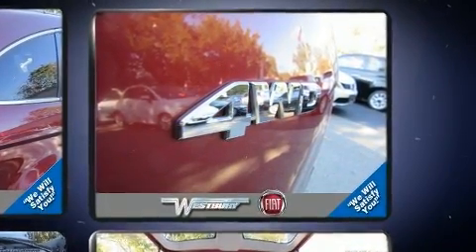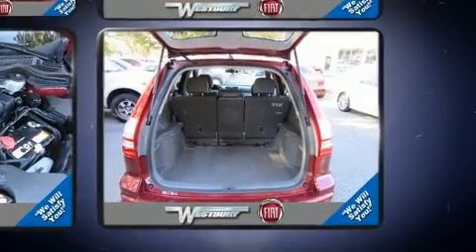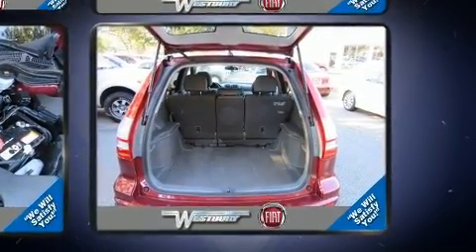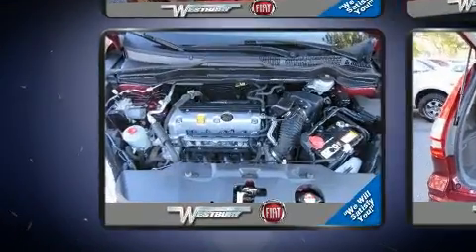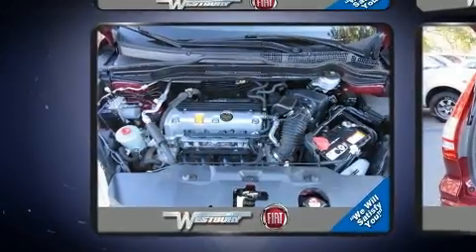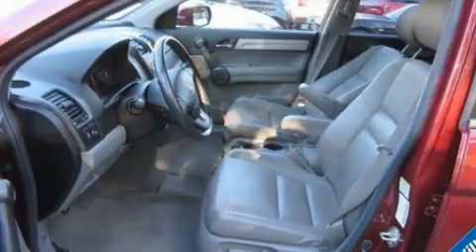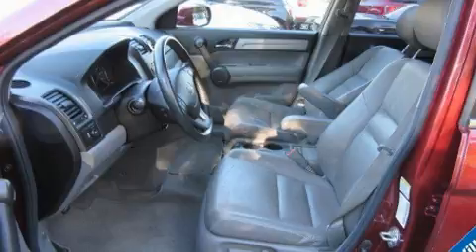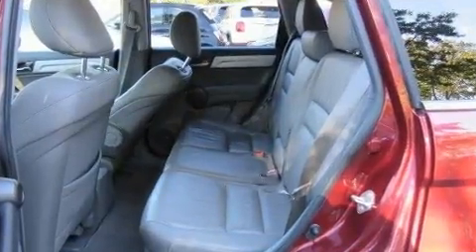2011 Honda CR-V EX-L in Westbury, NY 11590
FIAT of Westbury

You can expect a lot from the 2011 Honda CR-V. It features an automatic transmission, 4-wheel drive, and a 2.4 liter 4 cylinder engine. This model accommodates 5 passengers comfortably, and provides features such as: delay-off headlights, a tachometer, a trip computer, power door mirrors and heated door mirrors, power windows, an overhead console, and a split folding rear seat. Features such as automatic climate control and leather upholstery prove that economical transportation does not need to be sparsely equipped. For drivers who enjoy the natural environment, a power moon roof allows an infusion of fresh air. Honda also prioritized safety and security with features such as: dual front impact airbags with occupant sensing airbag, head curtain airbags, traction control, brake assist, anti-whiplash front head restraints, a panic alarm, and 4 wheel disc brakes with ABS. Electronic stability control ensures solid grip atop the road surface, no matter how challenging the driving conditions. We pride ourselves in the quality that we offer on all of our vehicles. Stop by our dealership or give us a call for more information.